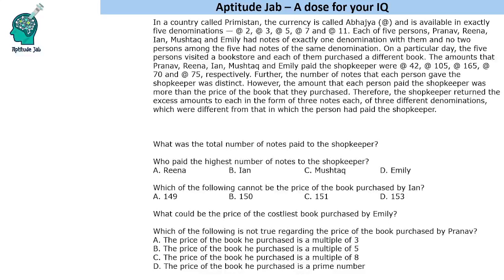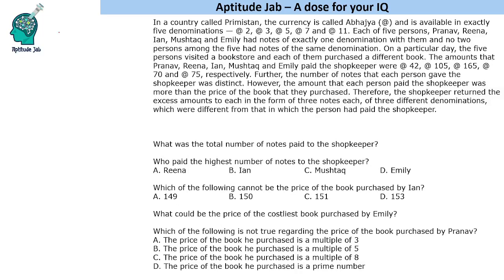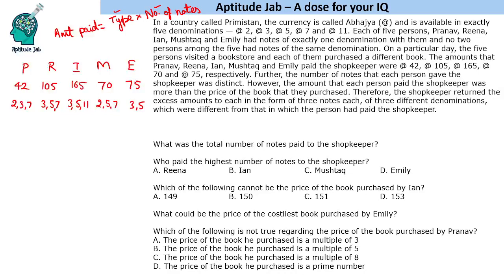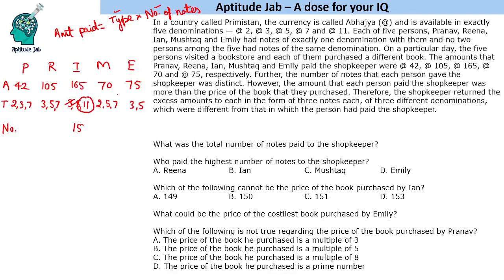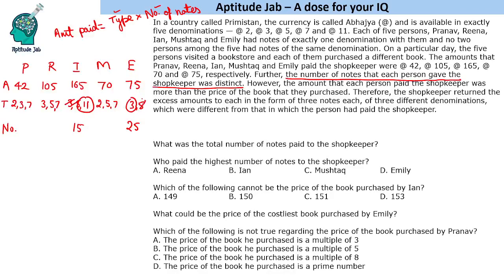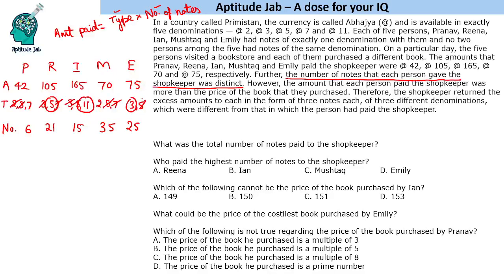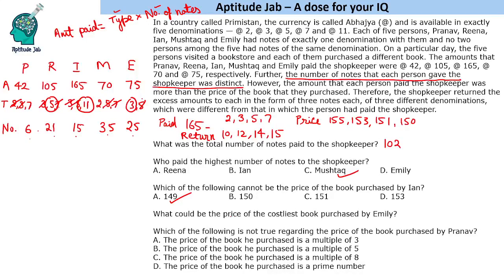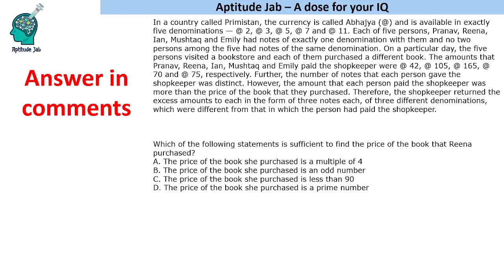CAT Infinite DILR - Set 228 | Purchasing Books in Primistan | Quantitative Reasoning | Number Puzzle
This is a number puzzle that tests ones understanding of divisibility rules. 5 people purchase books using different denomination of currency and pay different number of notes. They get different change in return. Solve this interesting puzzle.